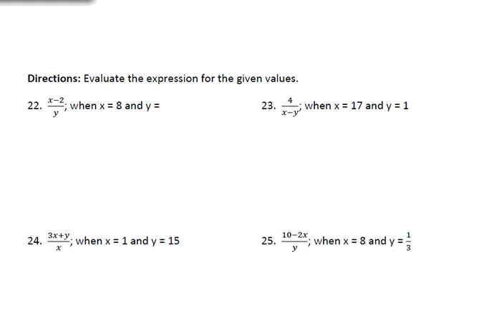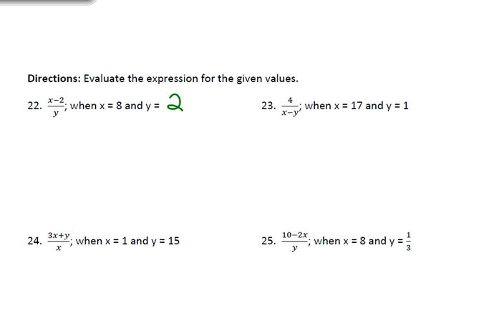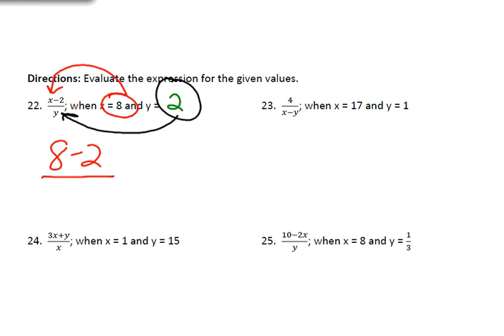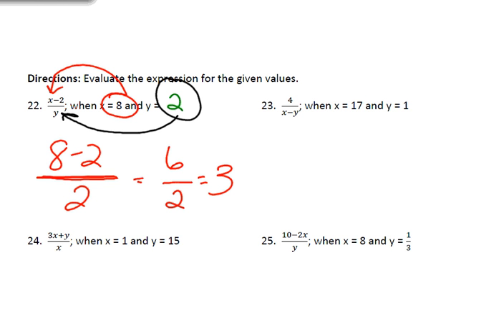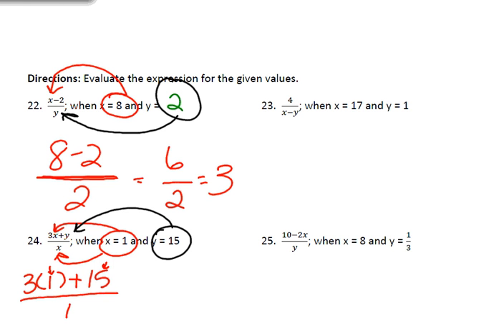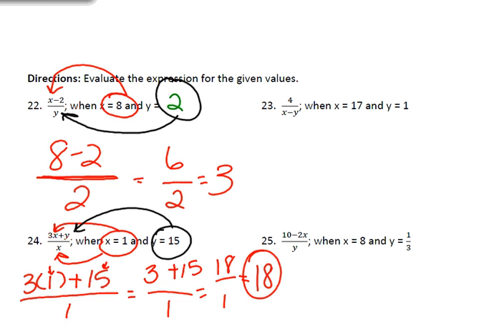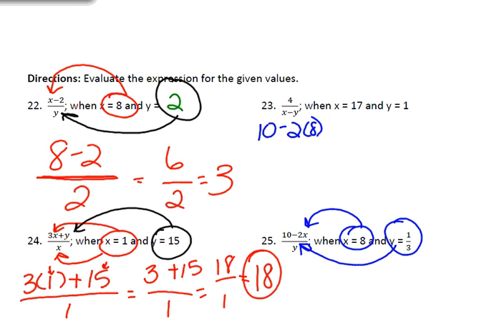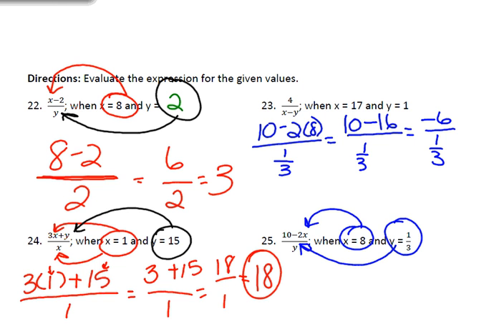2.5/2.8: Multipliying and Dividing Real Numbers (Part 6)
evaluating expression for given values